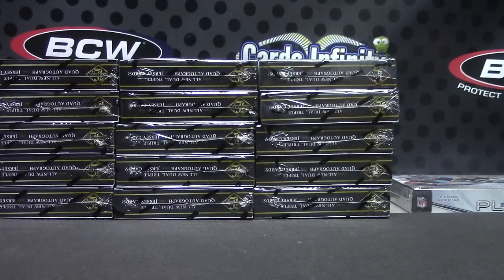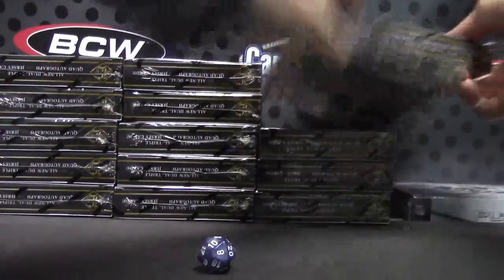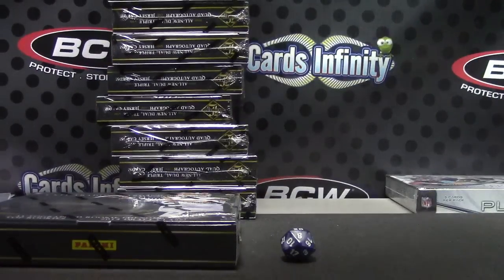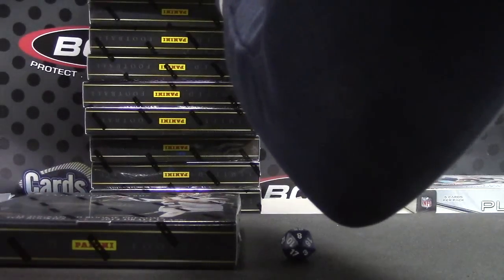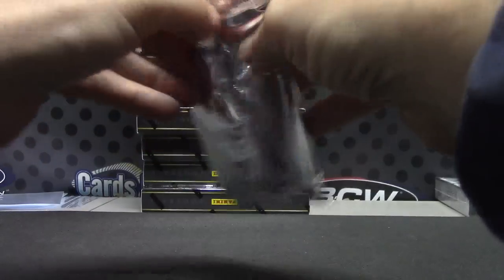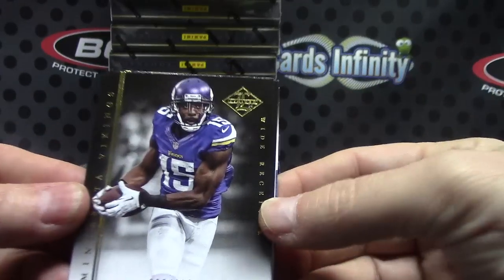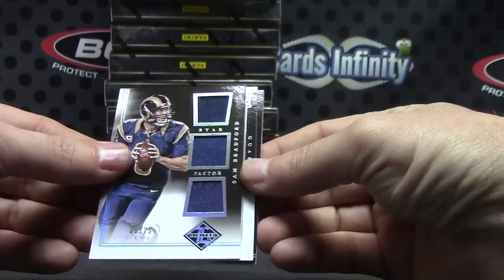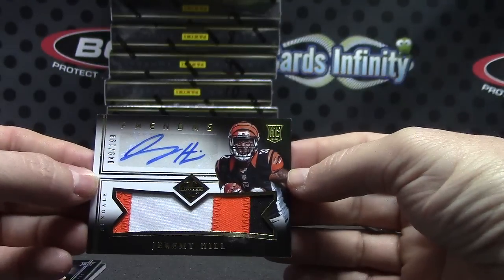Anthony's 2014 Limited Football Box Break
Thanks a lot Anthony, Chris J.